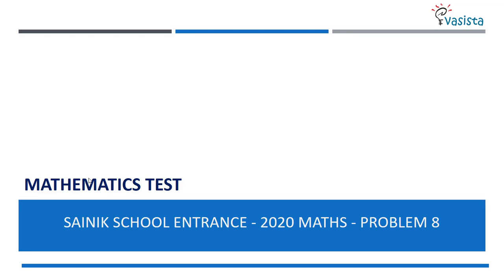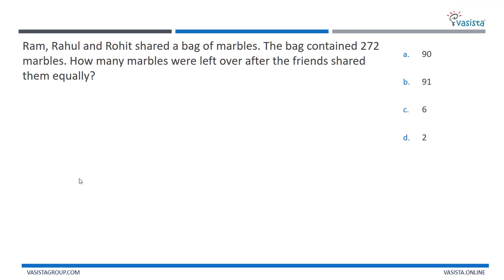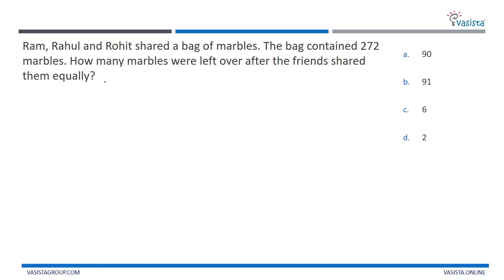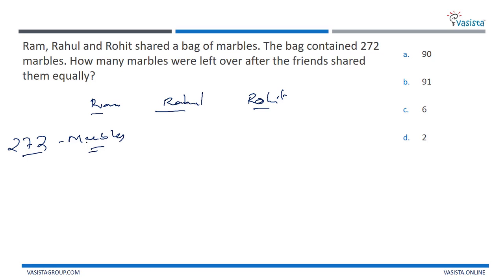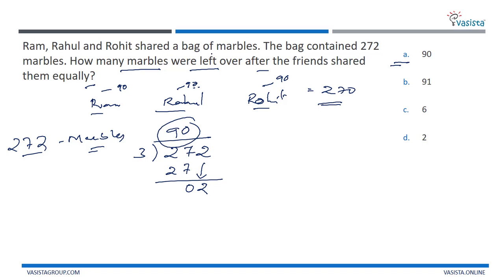Sainik School Entrance Exam 2020 – Maths Problem 8 | Explained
Ram, Rahul and Rohit shared a bag of marbles. The bag contained 272 marbles. How many marbles were left over after the friends shared them equally?

🎯 Ideal For:
Students preparing for: